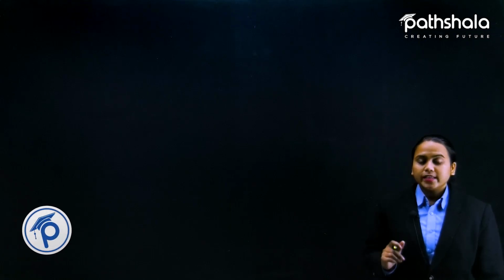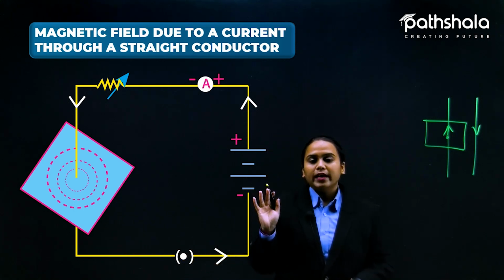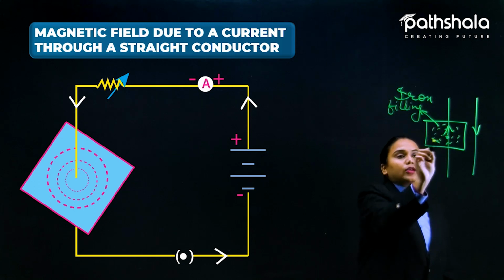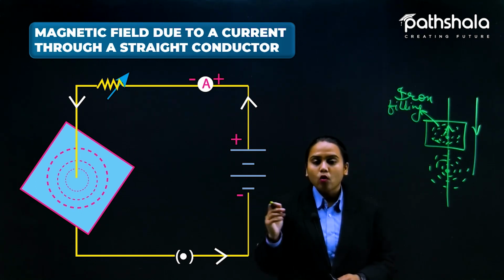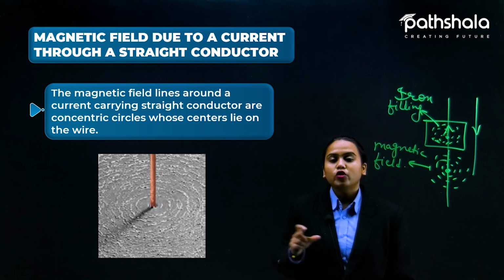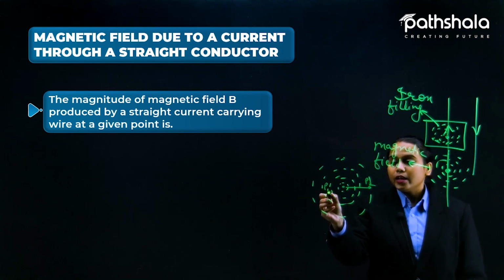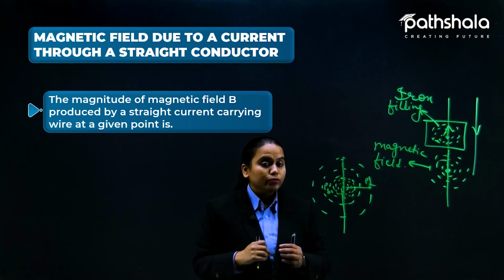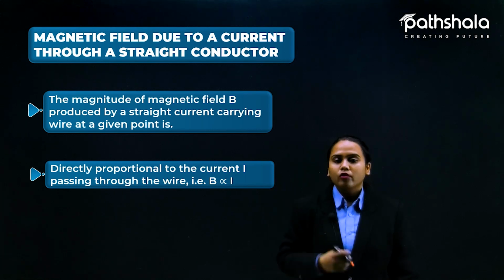MAGNETIC FIELD DUE TO A CURRENT THROUGH A STRAIGHT COUNDUCTOR | Magnetic Effects of Electric Curren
Std : 10
Subject : Physics
Chapter : Chapter 13 Magnetic Effects of Electric Current
Topic Name : MAGNETIC FIELD DUE TO A CURRENT THROUGH A STRAIGHT COUNDUCTOR